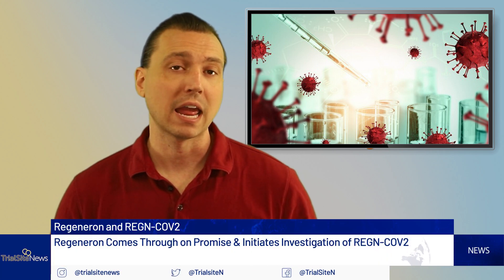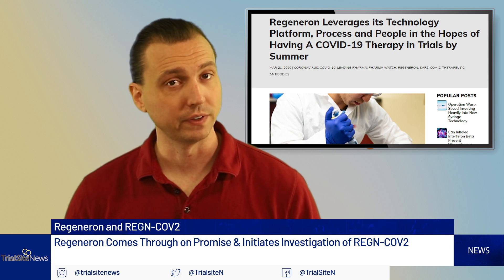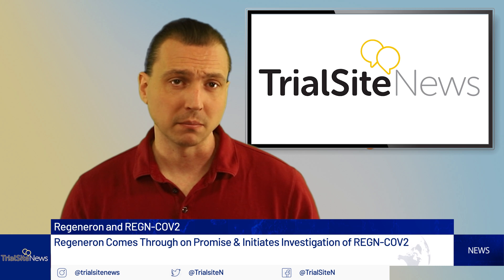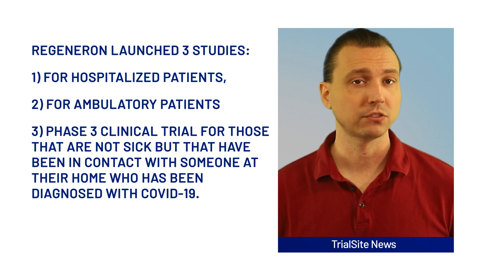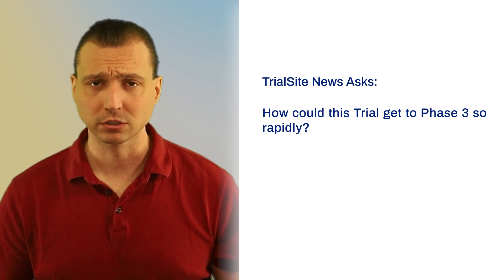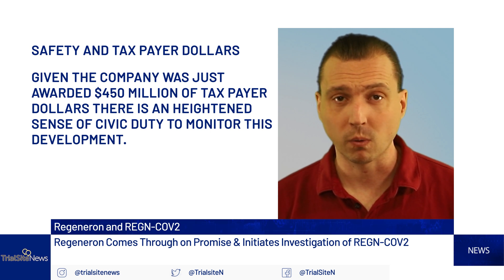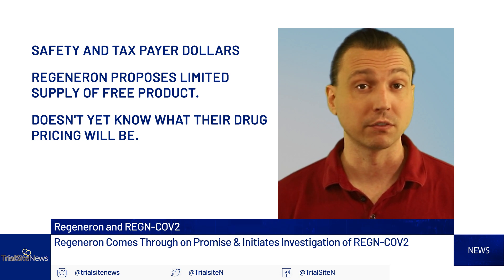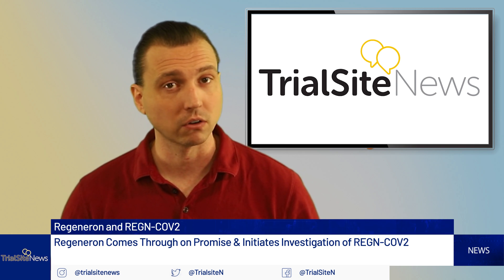The Watchlist Series | Regeneron Comes Through on Promise & Initiates Investigation of REGN-COV2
Regeneron has received $450 million for an advanced investigational monoclonal antibody targeting COVID-19 called REG-COV2.

According to the company’s public-facing statements, the two antibodies identified represented the most potent, non-competing and virus-neutralizing antibodies and have scaled them up for clinical use with the company’s in-house VelociMab and manufacturing infrastructure. The two antibodies bind non-competitively to the critical receptor binding domain (RBD) of the virus’s spike protein, which diminishes the ability of mutant viruses to escape treatment, as the company demonstrates in upcoming Science publications of preclinical research.